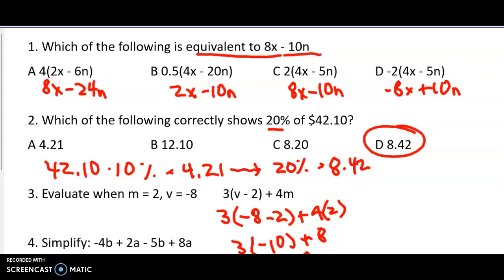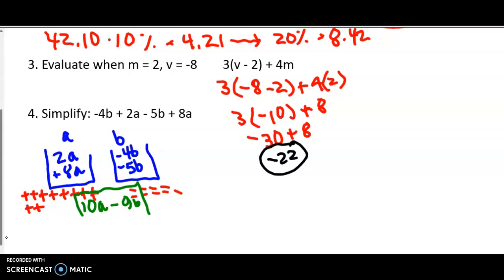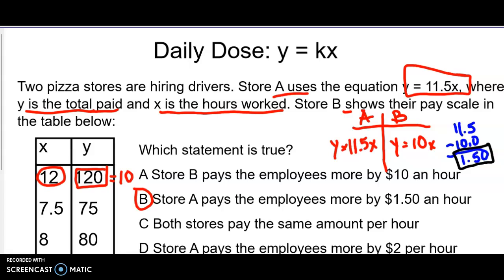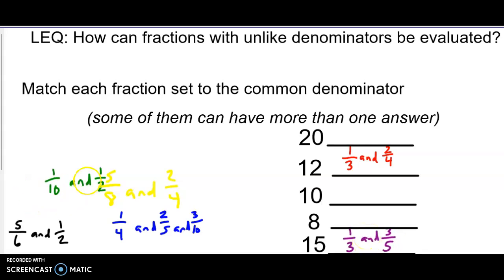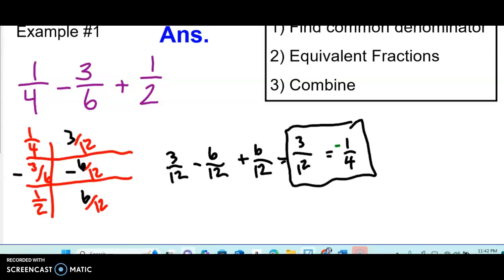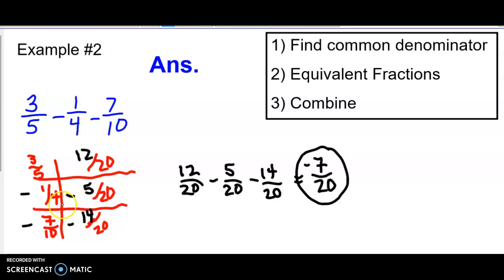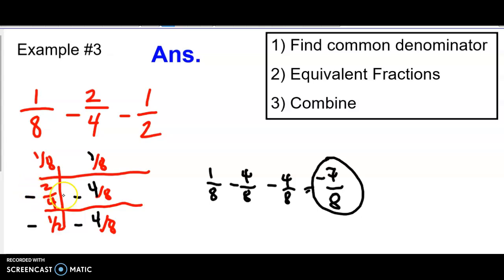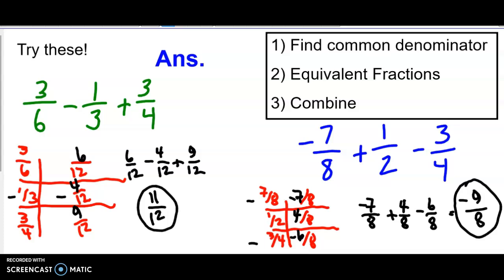Fraction with Unlike Denominators